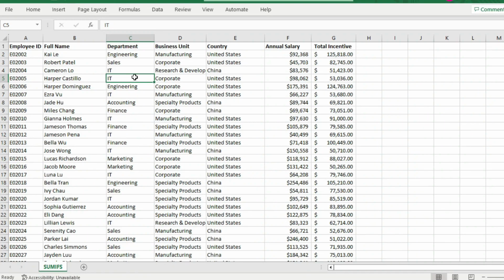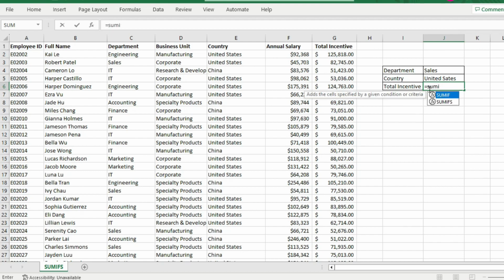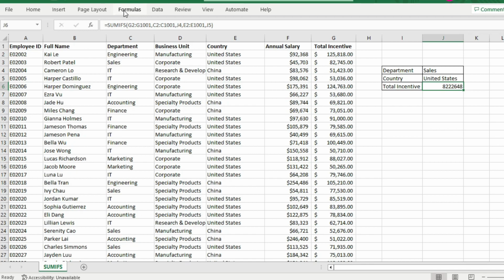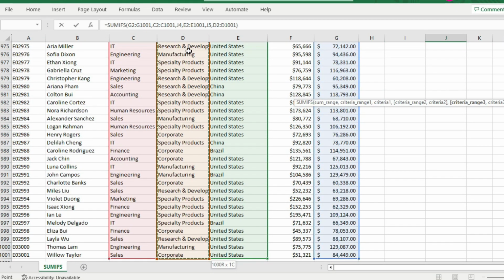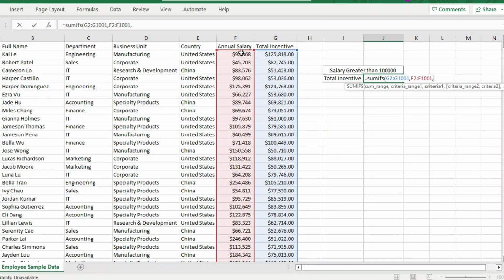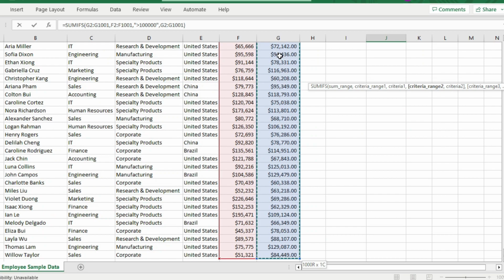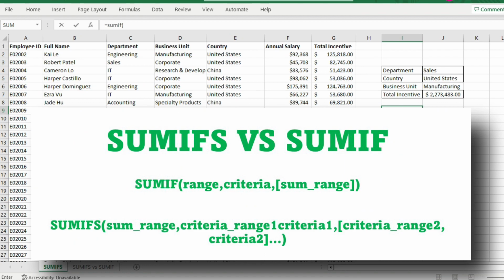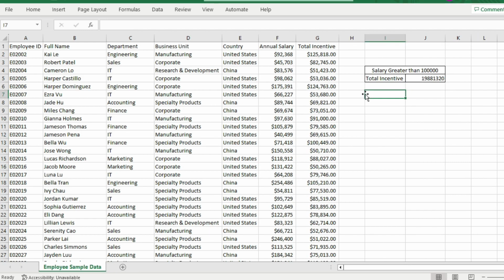How to use SUMIFS Function in Microsoft Excel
You use SUMIFS in Excel to find a conditional sum of values based on multiple criteria. The SUMIFS function was introduced in Excel 2007 and is available in all subsequent versions of Excel 2010, 2013, 2016, 2019, 2021, and Excel 365.